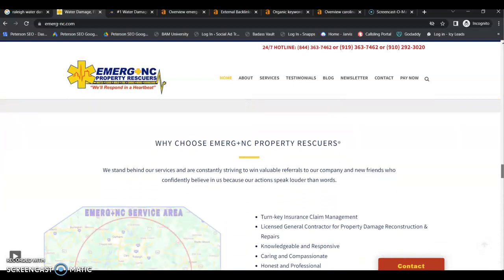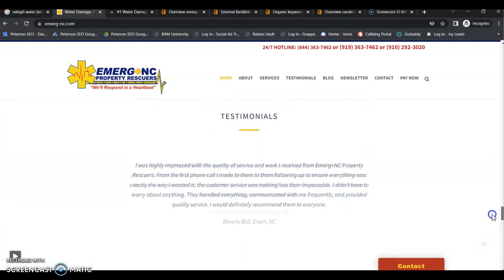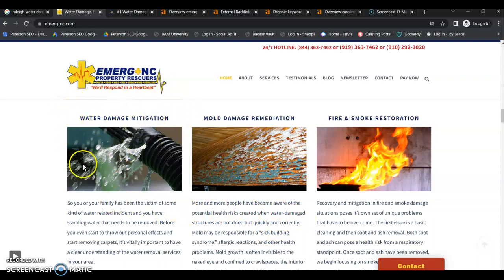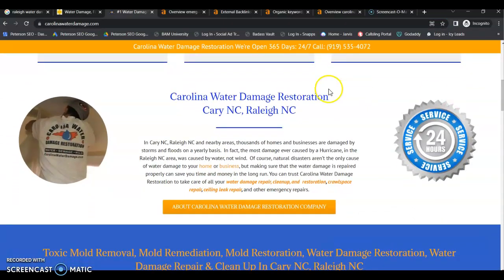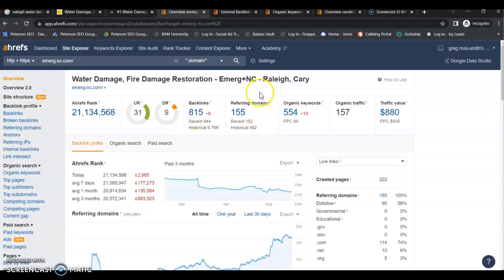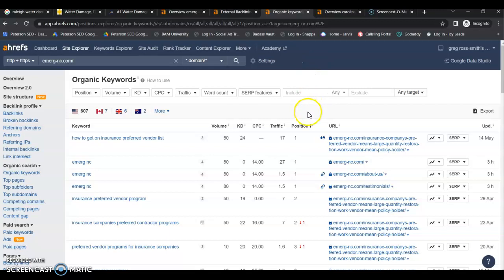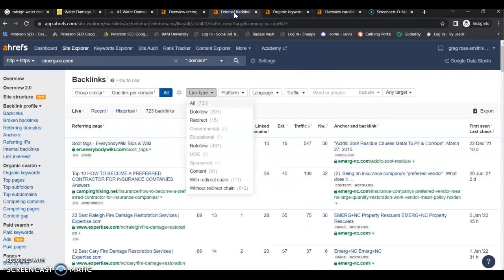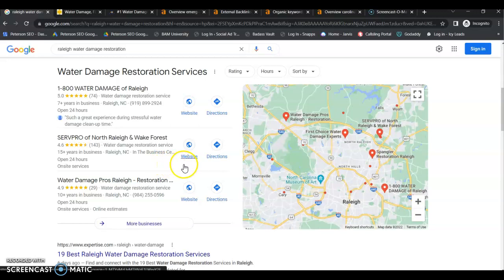Emerg+NC Property Rescuers Website & Competitor Review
Website with competitor Website Review and SEO audit for Emerg+NC in Raleigh, NC by Peterson SEO